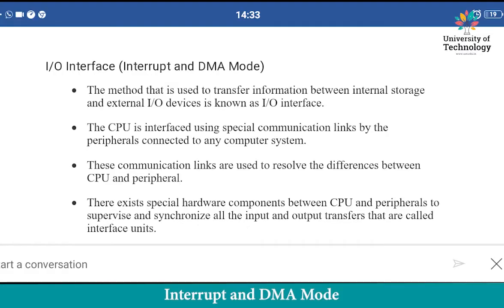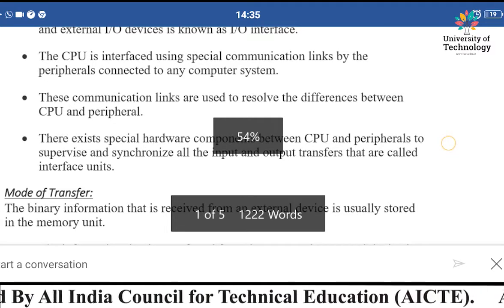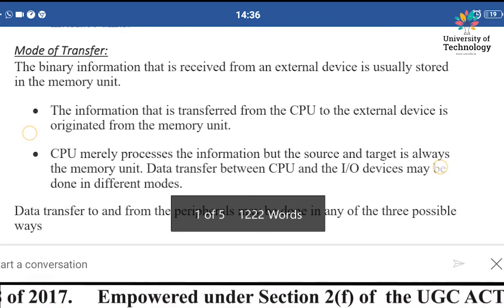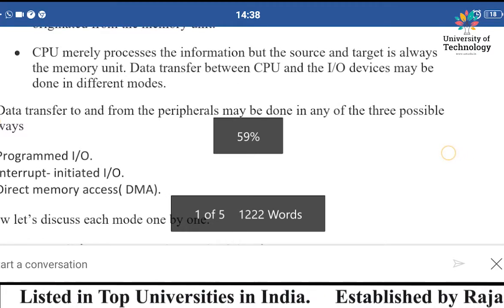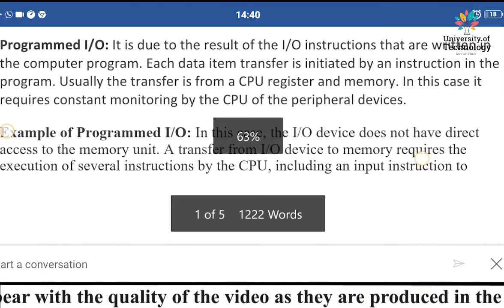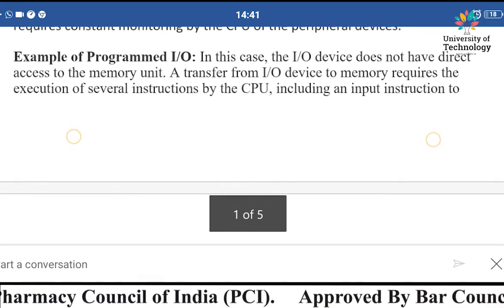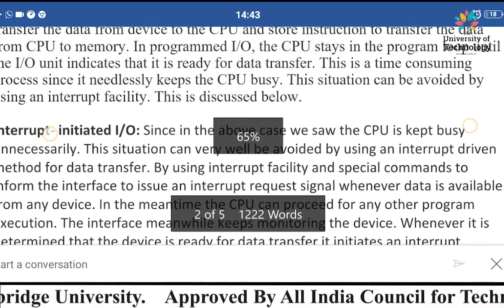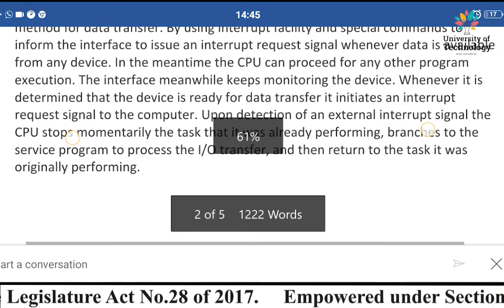Interrupt and DMA Mode | Online Education | Learn Online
The Video Lecture on  "Interrupt and DMA Mode"
(Computer Architecture | Computer Science) is delivered by Mrs. Vidhi Sen- Academic Staff of Deepshikha Kala Sansthan.